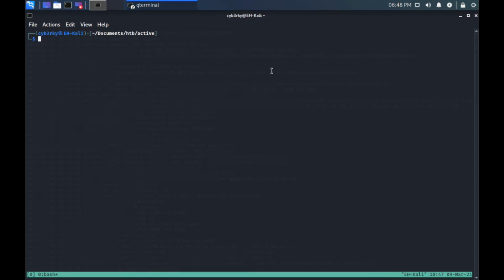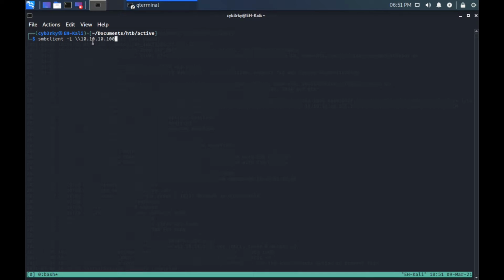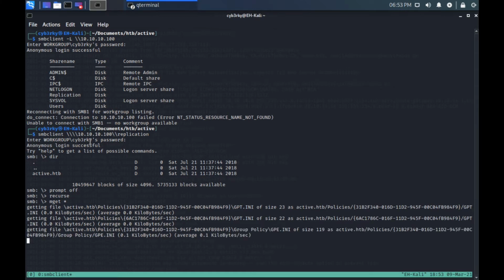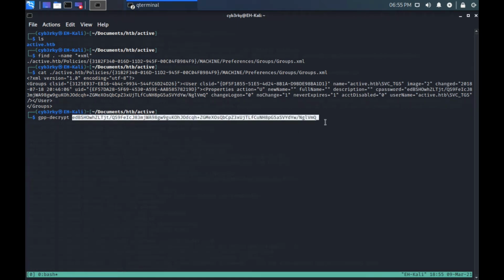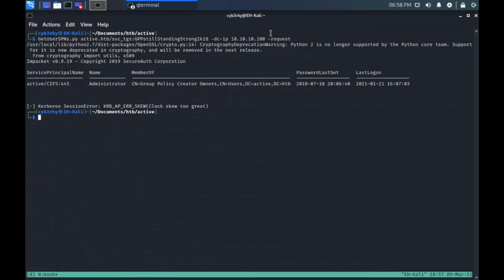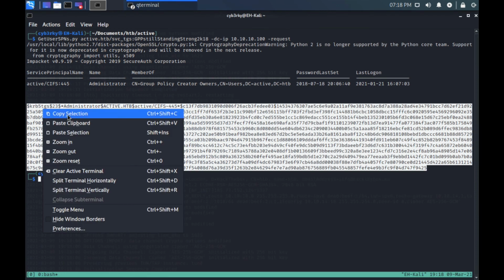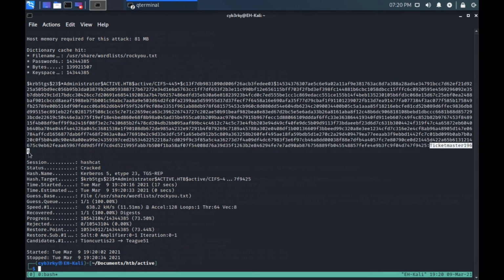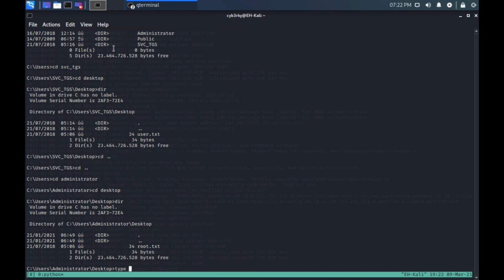Hack The Box "Active" Manual Walkthrough Kerberoasting - No Metasploit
This is a manual walkthrough (no metasploit) of the Hack The Box machine "Active". It also serves as a demonstration for Kerberoasting. This guide is intended for InfoSec professionals, please use responsibly.